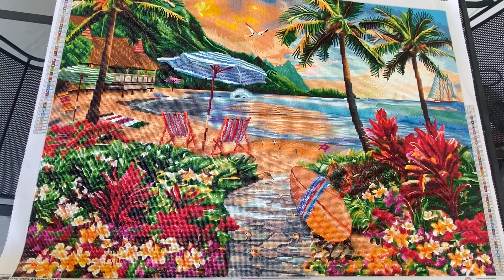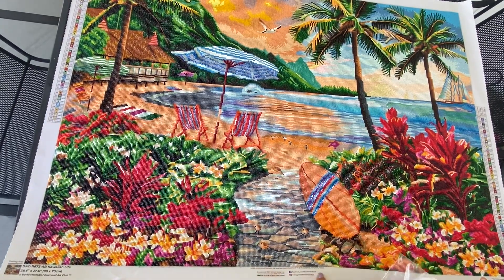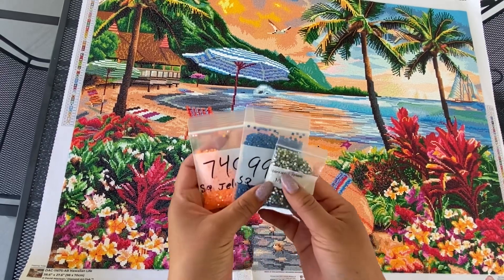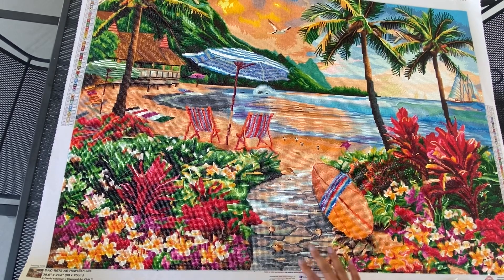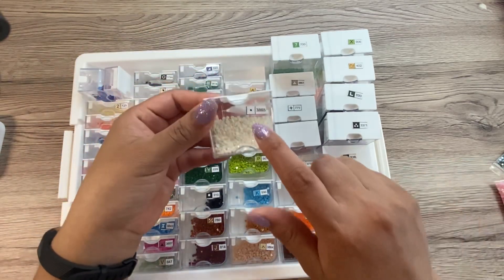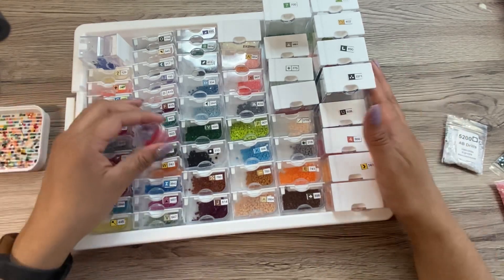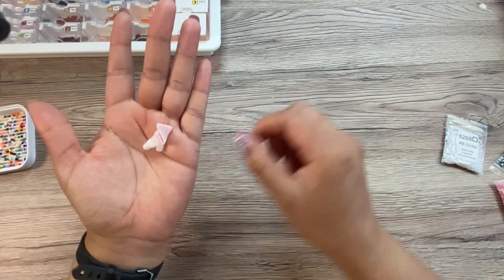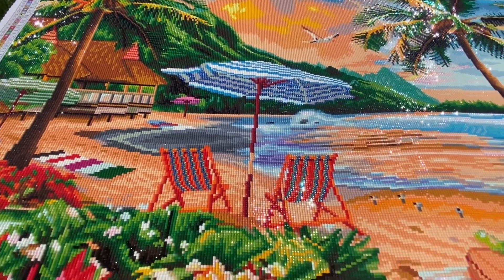Post Review Diamond Art Club Hawaiian Life 🌴🌴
Hi everyone! I hope you are doing well!

This was a beautiful canvas to work on, and I would highly recommend to all the landscape lovers!

Remember that “No act of kindness, no matter how small, is ever wasted.” Aesop

Have fun diamond painting!!
-Yureli💜